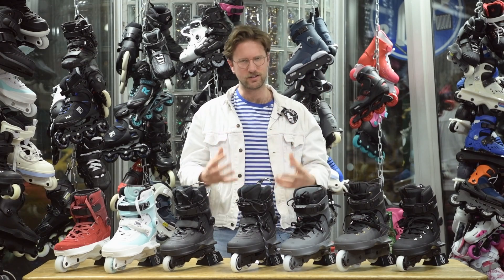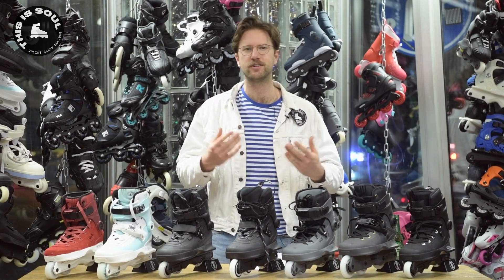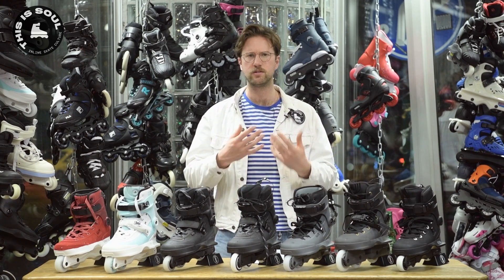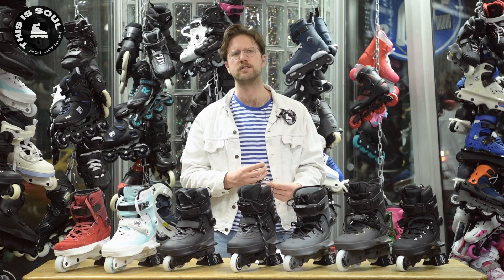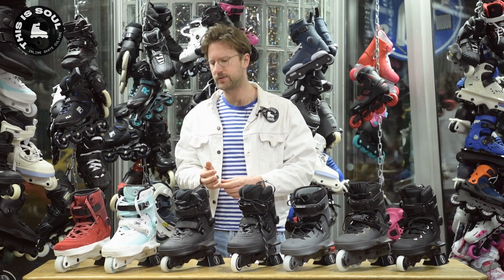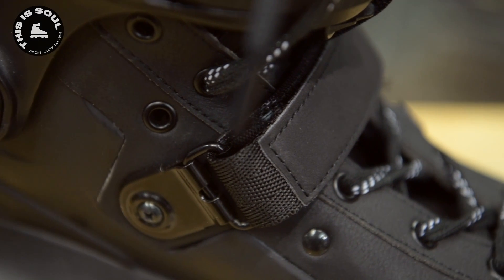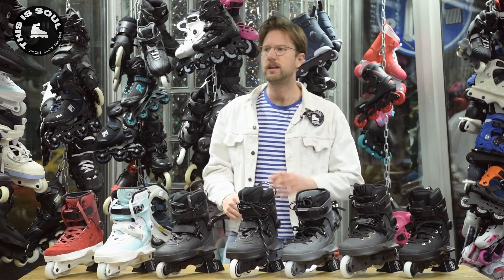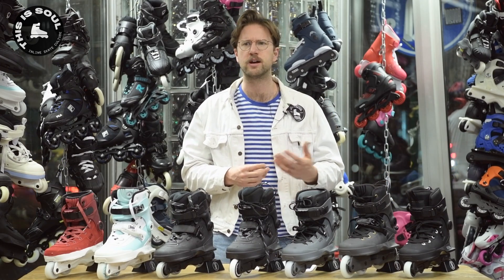REVIEW USD AEON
In this Video Ivo reviews the USD Aeon Skate, he goes through the History of the Skate, he explains the differences between all the different Models that are coming out, he gives his honest opinion about the Skate and shows all the things you can change on the Skate.

Do you want to learn to skate? Then take some lessons